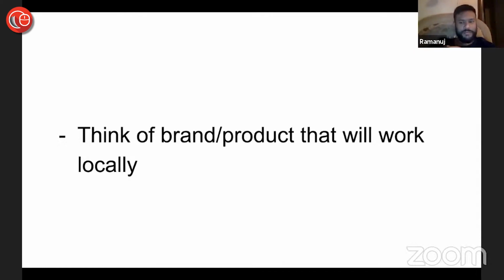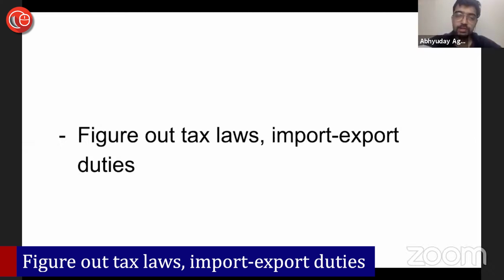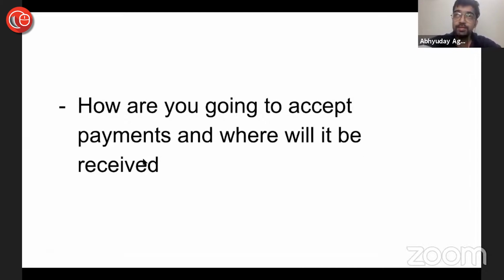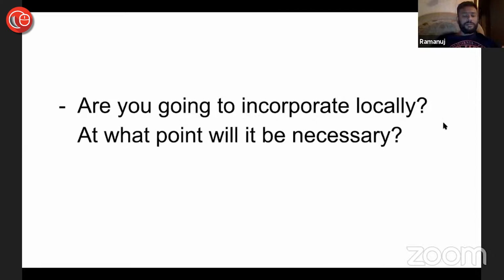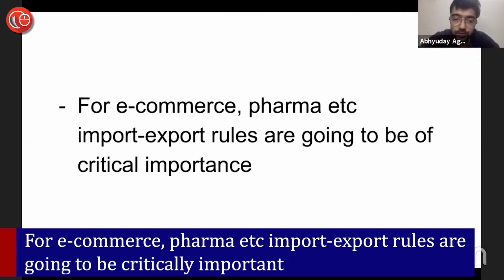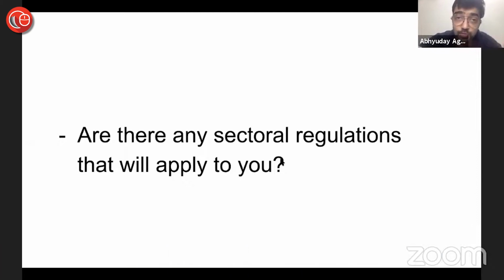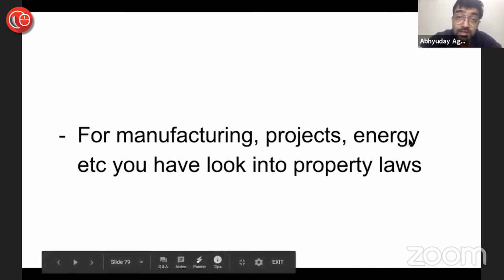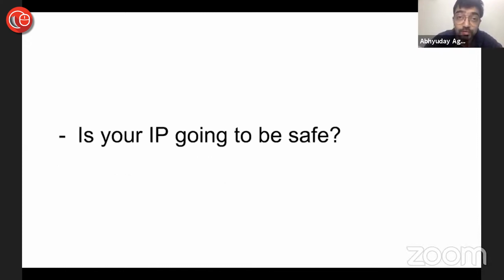How to expand your business to another country? | Abhyuday Agarwal | Ramanuj Mukherjee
𝗗𝗼𝗲𝘀 𝘁𝗲𝗰𝗵𝗻𝗼𝗹𝗼𝗴𝘆 𝗹𝗮𝘄 𝗲𝘅𝗰𝗶𝘁𝗲 𝘆𝗼𝘂? Do you fancy building your career as a lawyer by working with 𝗴𝗹𝗼𝗯𝗮𝗹 𝘁𝗲𝗰𝗵𝗻𝗼𝗹𝗼𝗴𝘆 𝗴𝗶𝗮𝗻𝘁𝘀, or fast-growing 𝗦𝗶𝗹𝗶𝗰𝗼𝗻 𝗩𝗮𝗹𝗹𝗲𝘆 and domestic technology startups?

Do you sometimes feel that the 𝗴𝗿𝗼𝘄𝘁𝗵 𝗼𝗽𝗽𝗼𝗿𝘁𝘂𝗻𝗶𝘁𝘆 in traditional areas of law practice is 𝗹𝗶𝗺𝗶𝘁𝗲𝗱? Do you want to specialise in areas which are going to be 𝗽𝗮𝗻𝗱𝗲𝗺𝗶𝗰-𝗿𝗲𝘀𝗶𝘀𝘁𝗮𝗻𝘁?

Do you want to know how a 𝗹𝗮𝘄𝘆𝗲𝗿 can cater to the legal needs of organisations working in 𝗱𝗼𝗺𝗮𝗶𝗻𝘀 such as 𝗰𝗿𝘆𝗽𝘁𝗼𝗰𝘂𝗿𝗿𝗲𝗻𝗰𝘆, 𝗔𝗿𝘁𝗶𝗳𝗶𝗰𝗶𝗮𝗹 𝗜𝗻𝘁𝗲𝗹𝗹𝗶𝗴𝗲𝗻𝗰𝗲, 𝗯𝗹𝗼𝗰𝗸𝗰𝗵𝗮𝗶𝗻, 𝗲-𝗰𝗼𝗺𝗺𝗲𝗿𝗰𝗲, 𝗼𝗿 𝘁𝗵𝗲 𝗦𝗼𝗳𝘁𝘄𝗮𝗿𝗲 𝗮𝘀 𝗮 𝗦𝗲𝗿𝘃𝗶𝗰𝗲 (𝗦𝗮𝗮𝗦) 𝗶𝗻𝗱𝘂𝘀𝘁𝗿𝘆?

𝗥𝗲𝗴𝗶𝘀𝘁𝗲𝗿 𝘆𝗼𝘂𝗿𝘀𝗲𝗹𝗳 for a 3-day Bootcamp on (Live & Online) "𝗕𝘂𝗶𝗹𝗱𝗶𝗻𝗴 𝗮𝗻 𝗜𝗻𝘁𝗲𝗿𝗻𝗮𝘁𝗶𝗼𝗻𝗮𝗹 𝗖𝗮𝗿𝗲𝗲𝗿 𝗶𝗻 𝗧𝗘𝗖𝗛𝗡𝗢𝗟𝗢𝗚𝗬 𝗟𝗔𝗪" from 11-13 December 2021, 6-9 p.m. IST:

See you at the bootcamp!!! :)
Join us for a conversation on "Checklist to use before expanding your company to abroad " with Ramanuj Mukherjee, CEO & Abhyuday Agarwal, COO, Co-Founders of LawSikho